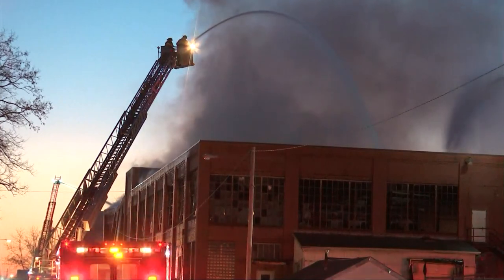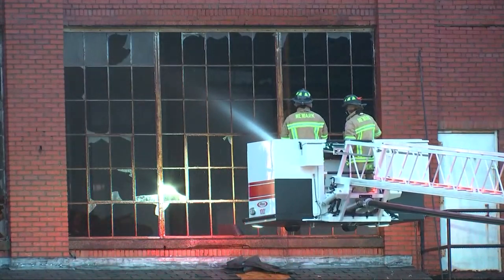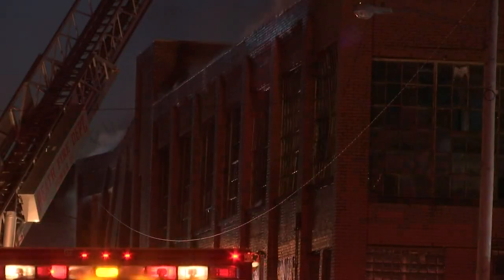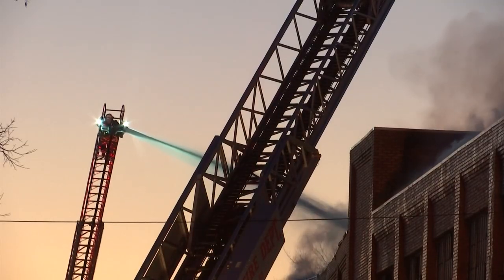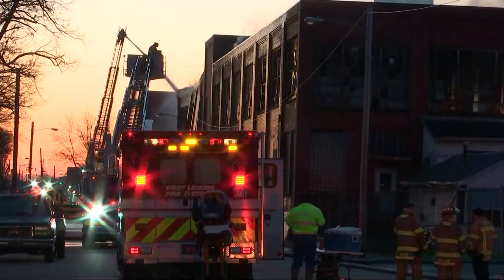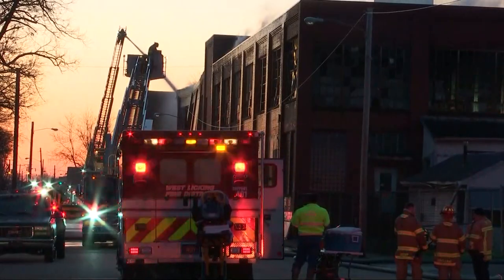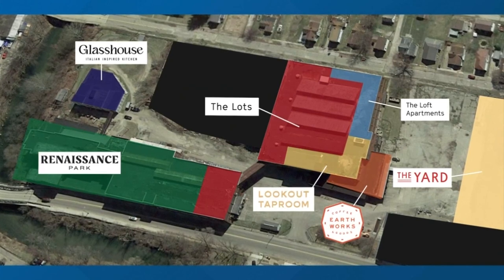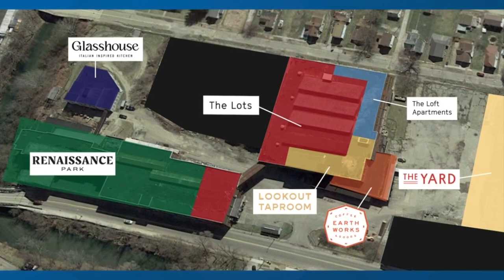Crews battle 2-alarm fire at Newark development project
The fire broke out at Newark Station around 4:25 a.m. Sunday.